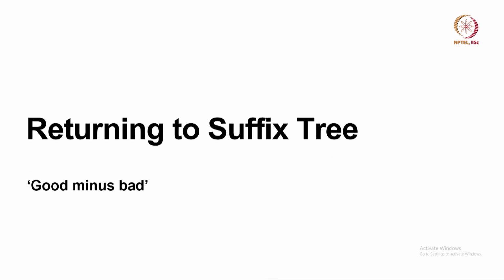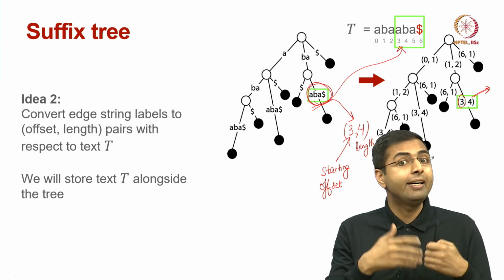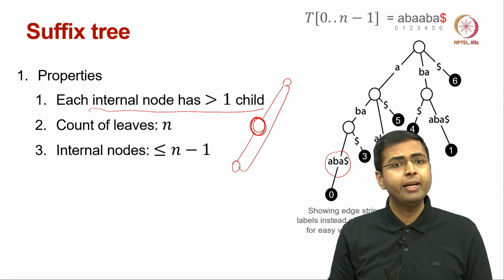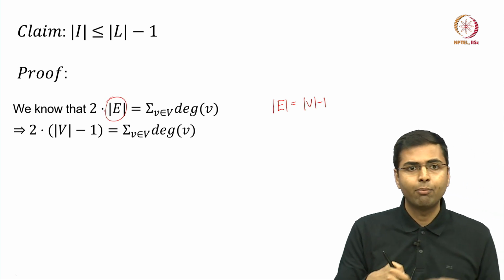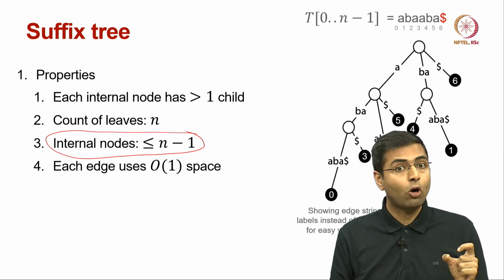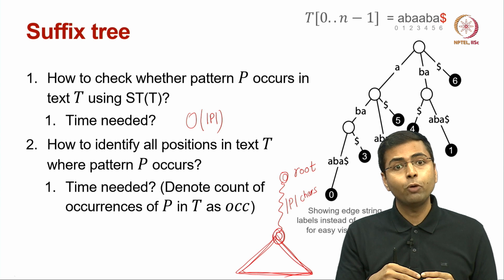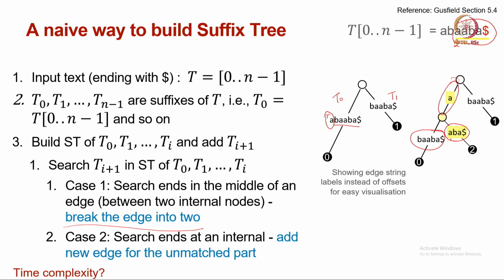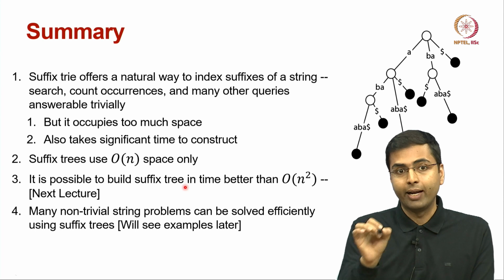Lec 11 Building Suffix Trees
Suffix Tree, Space complexity